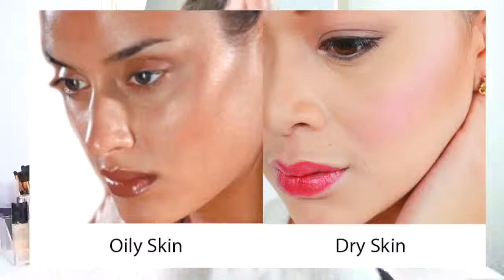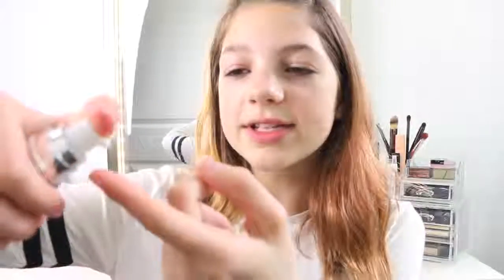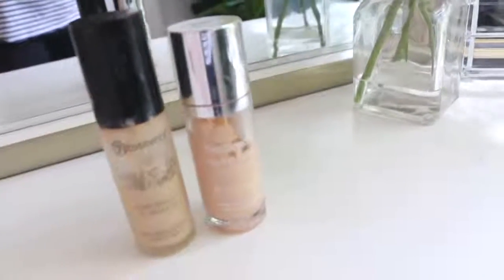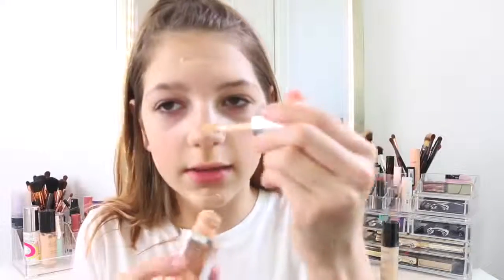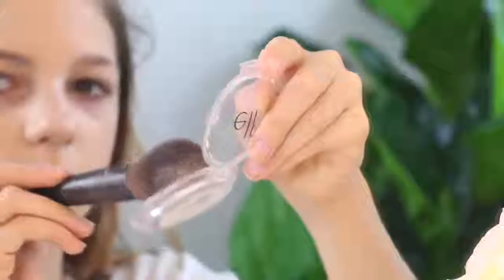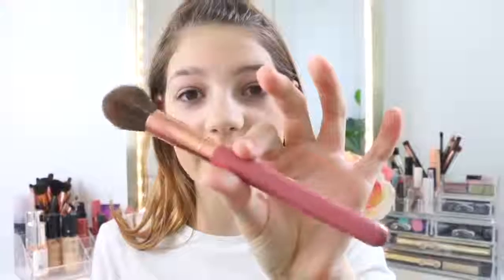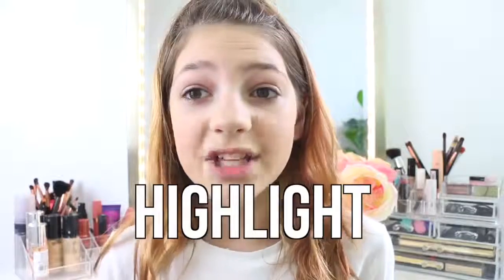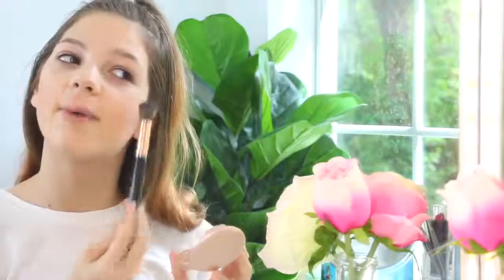Beginner's Makeup, Basics of Foundation, Bronzer, Highlight HD